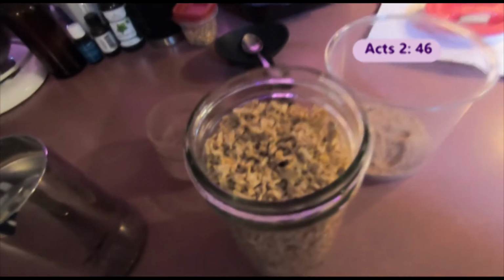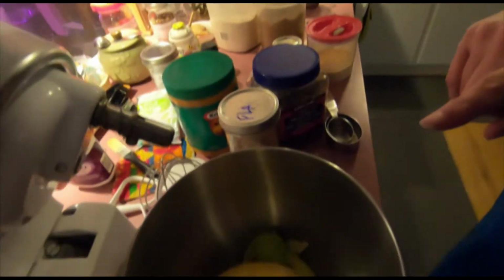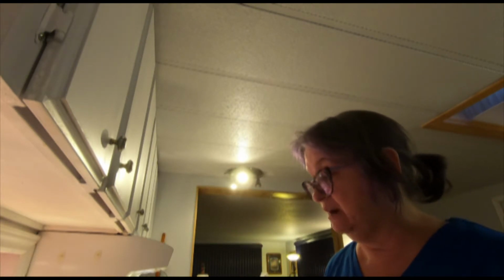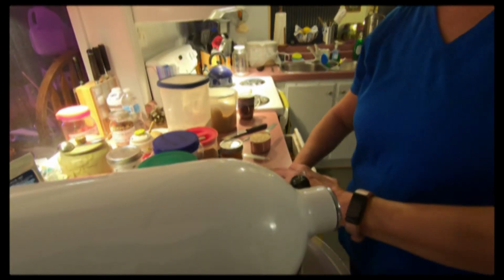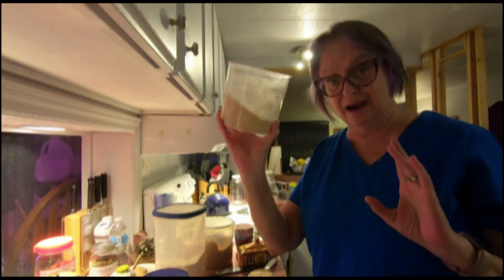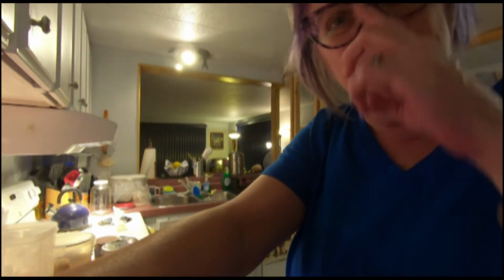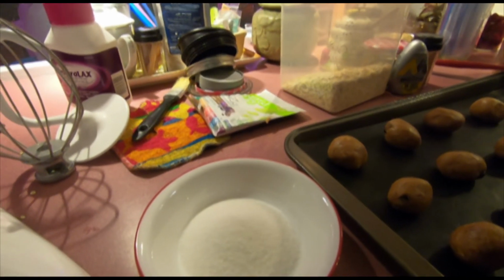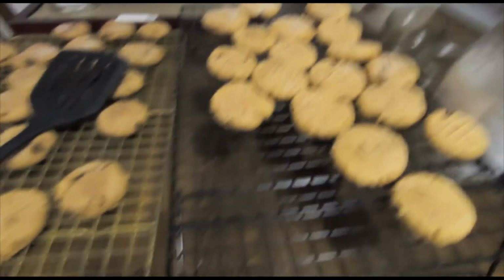Making Cauliflower flour Making cookies with Cauliflower Flour